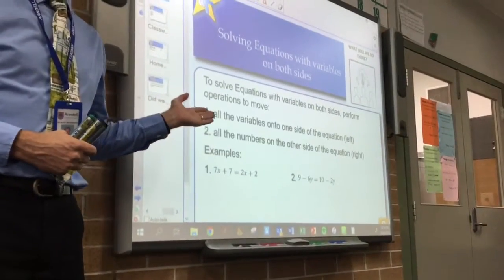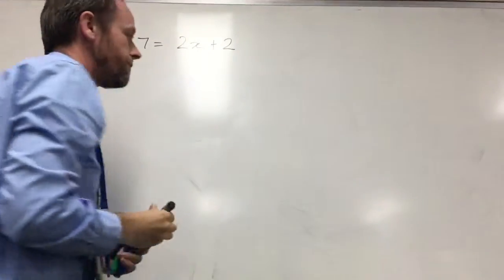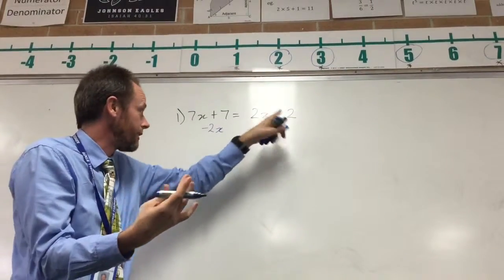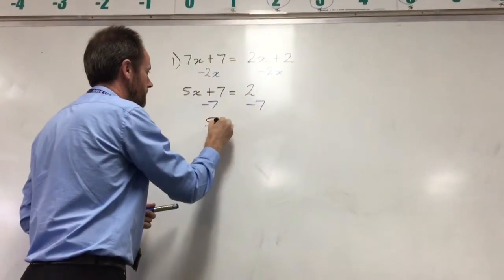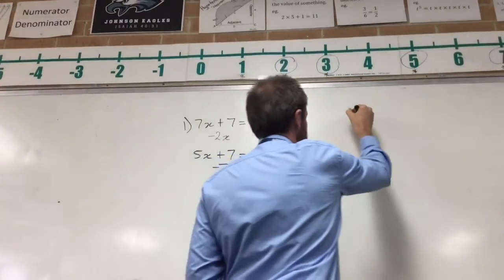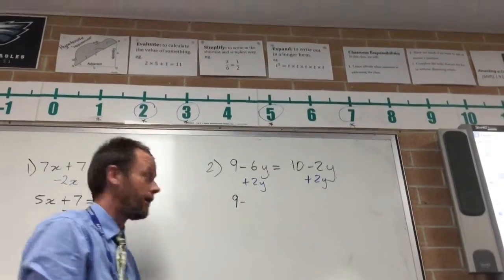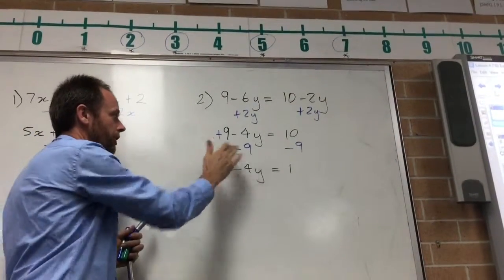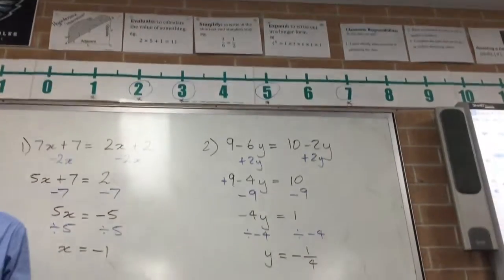7 02 Solving Equations with Variables on both sides